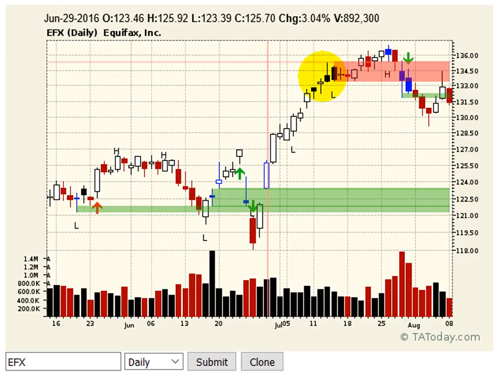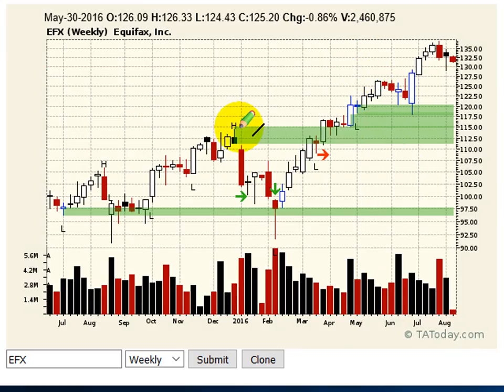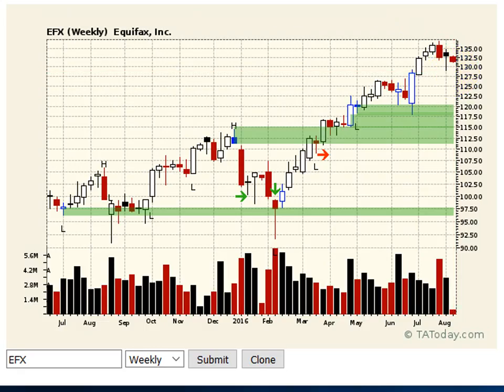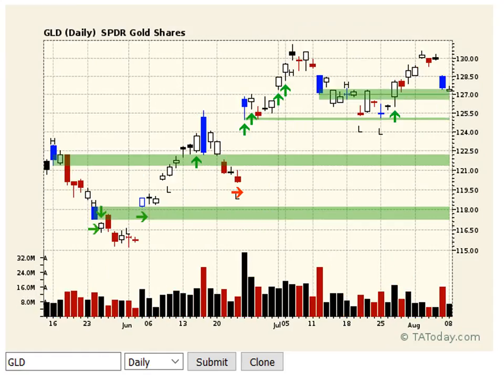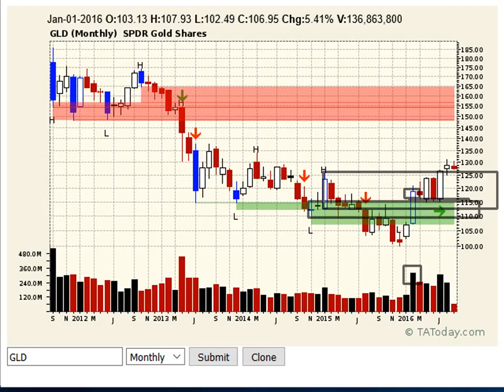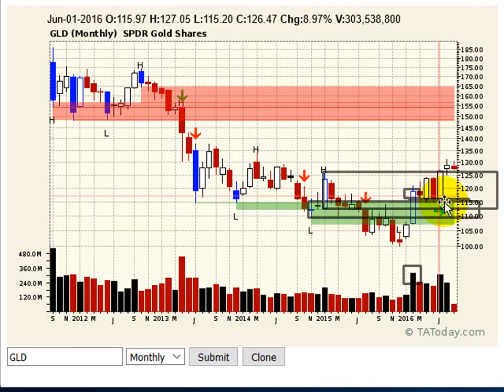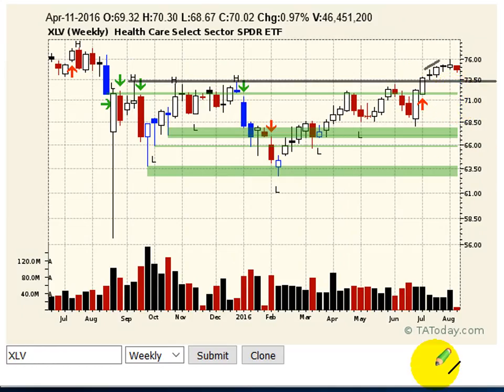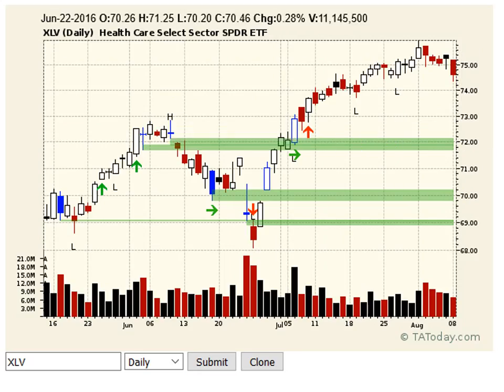$GLD, $EFX, $XLV TradeSetups 20160808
L.A. circles back to look at $XLV which he gave up and provides updates on $GLD and $EFX.

This is another in the continuing series of cradle-to-grave series where L.A. releases these videos real-time to TA Today members and on a tape delayed basis to the public. This video update was made and published to members on August 8, 2016